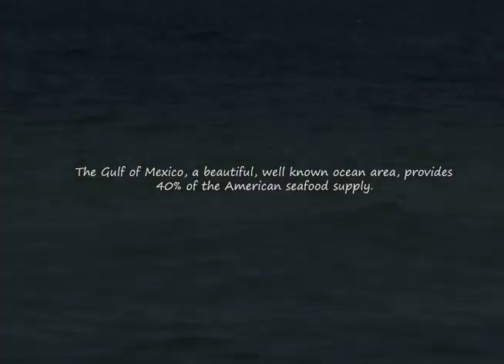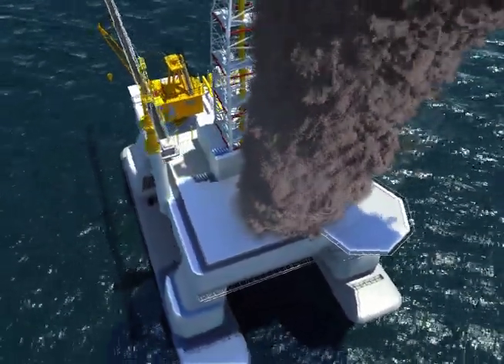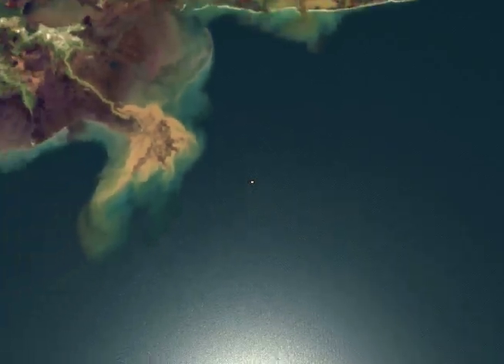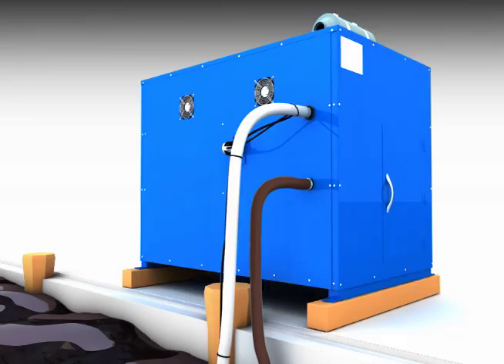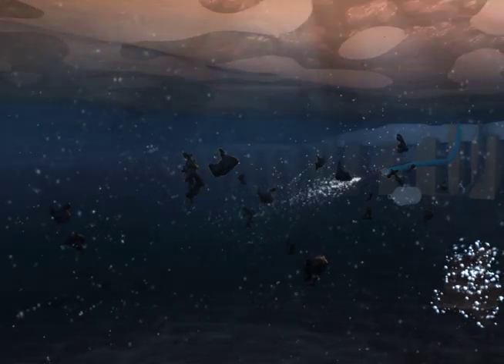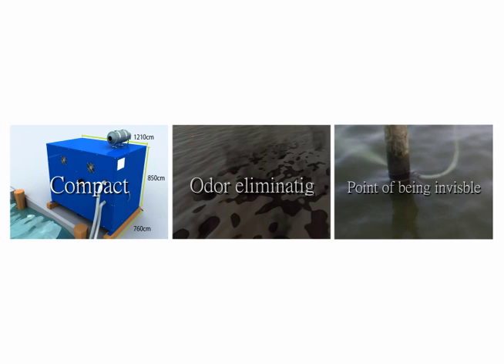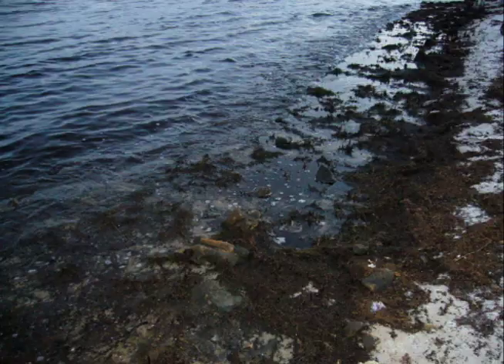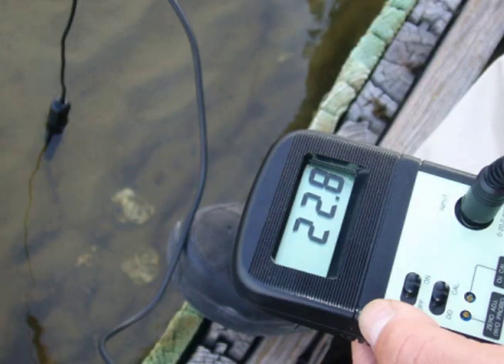KRIA Ionizer.mov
The Kria water purification system works by increasing the concentration ratio of dissolved oxygen(DO) through use of negatively charged micro-foam, this inhibits the growth of algae blooms and the associated undesirable odors that algae blooms produce. Natural purification is also improved.
Space and installation needs are simple and small scale, sludge produced in the ionization process simply disappears without adverse environmental effects. A clean waterfront is easily created.